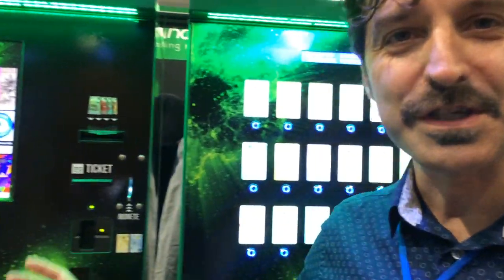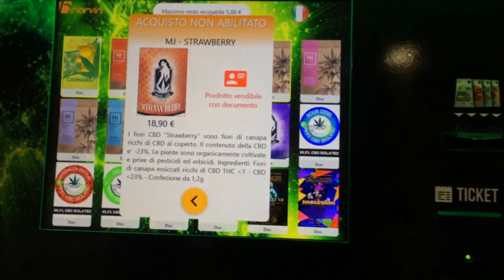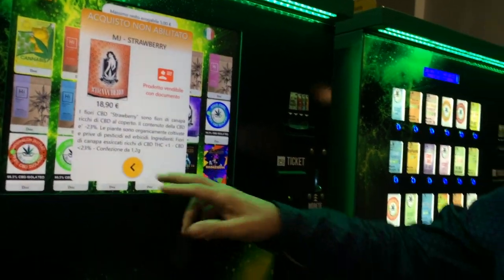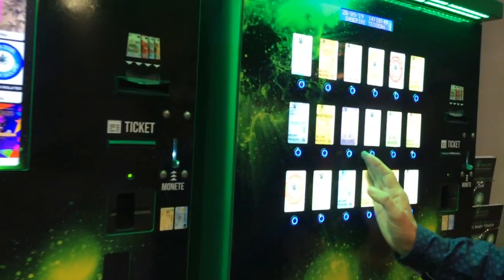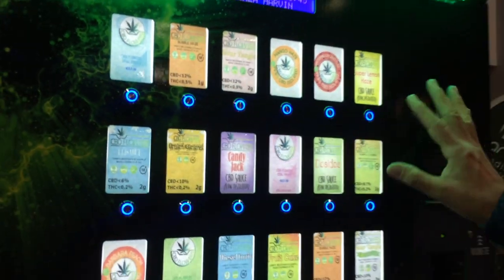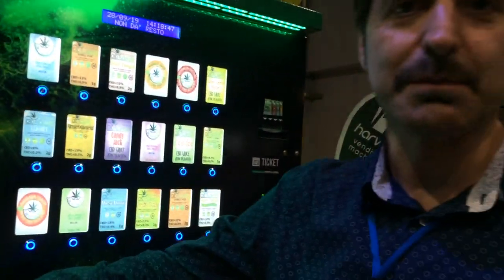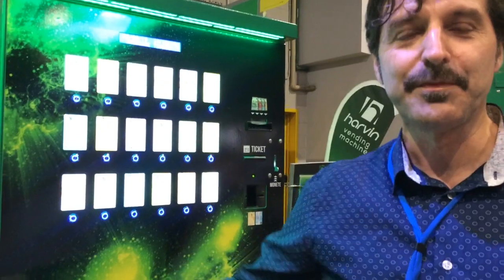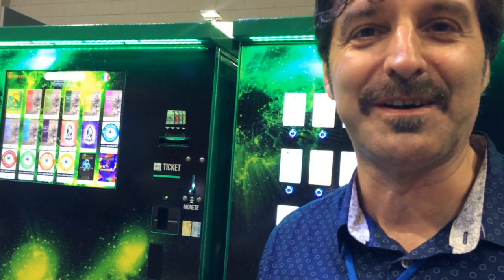Harvin Cannabis Vending Machines at Salone Internazionale Canapa Milano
Harvin Vending Machines at Salone Internazionale della Canapa in Milan. And here is a video of Antonio , Harvin / Lars Sistemi’s CEO, giving a brief introduction to the features and capabilities of of cannabis vending machines, more specifically talking about the differences between the touch screen display and the push buttons you will find in the Harvin cannabis vending machines.